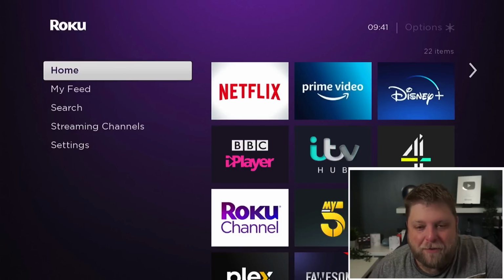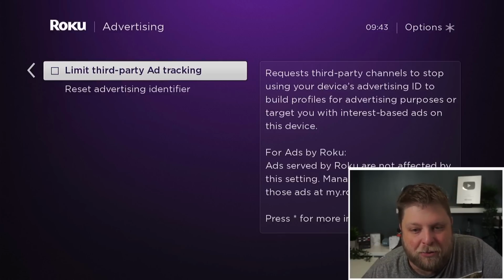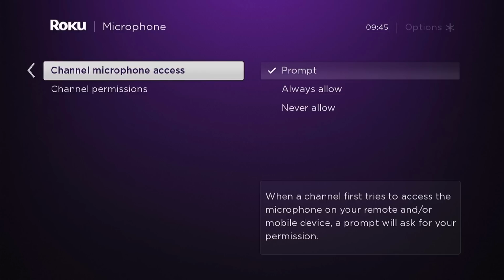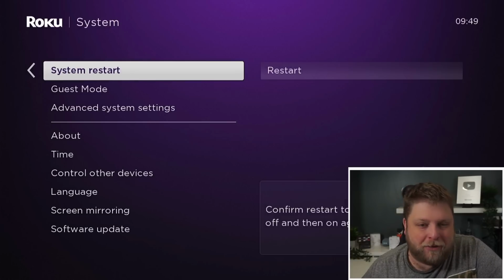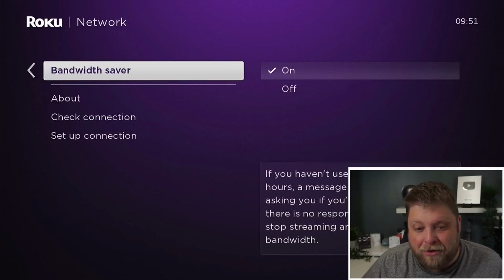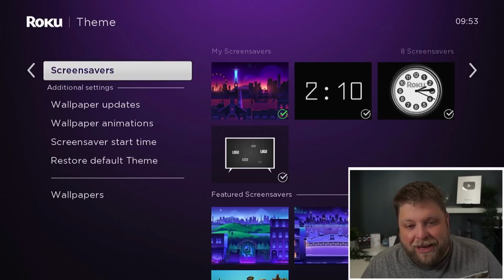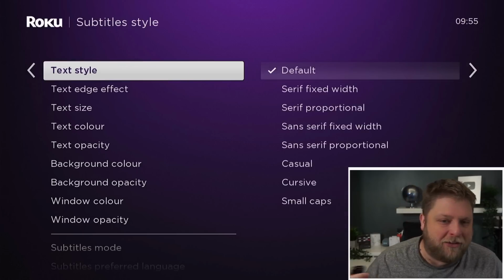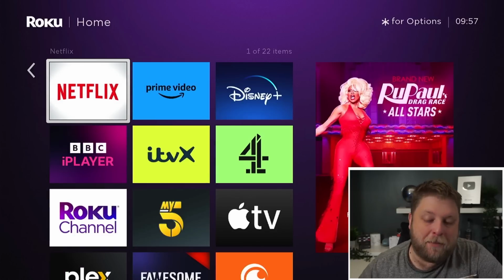ROKU SETTINGS You Might Want To CHANGE NOW!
Roku devices are very popular but a lot of users are unaware of the settings you can change in regards to privacy, customisation & how you device runs. In this video I show you all the Roku settings you might want to change and what each setting does.